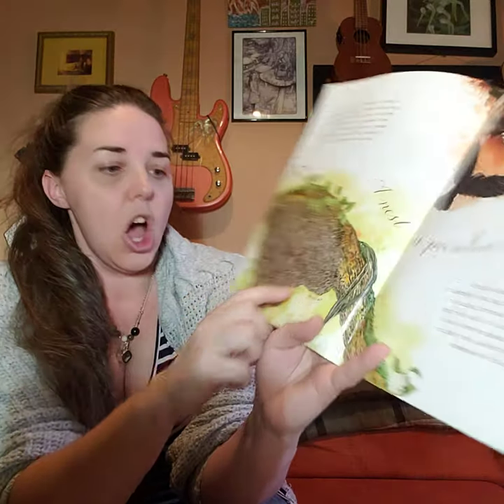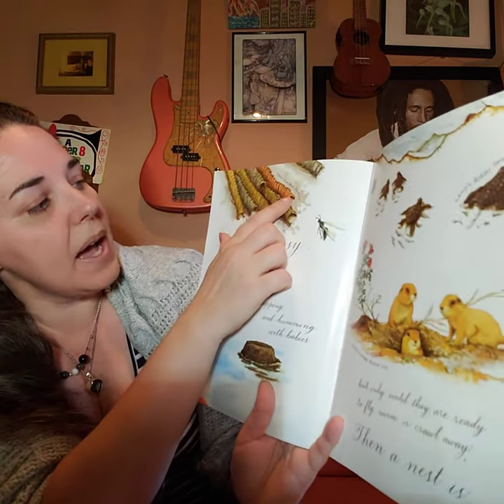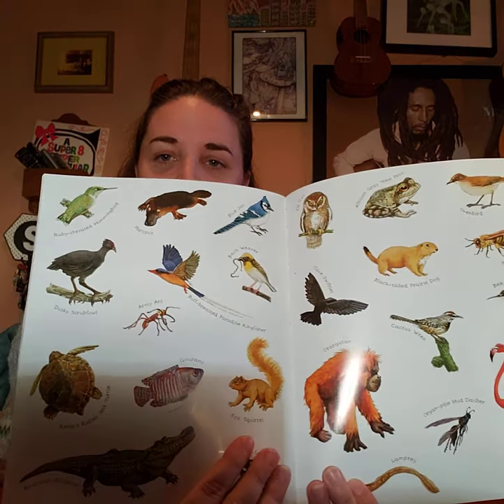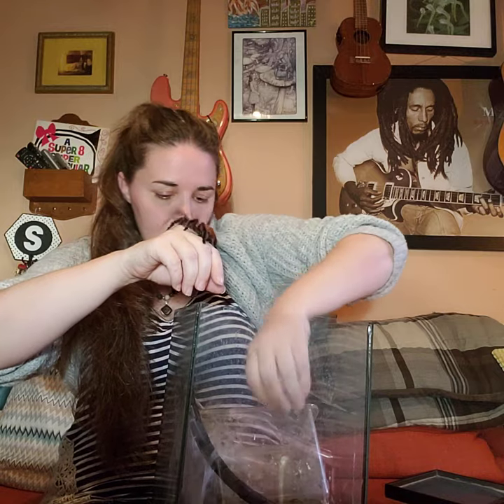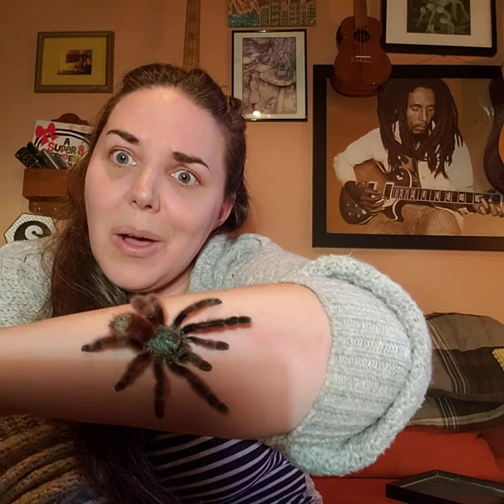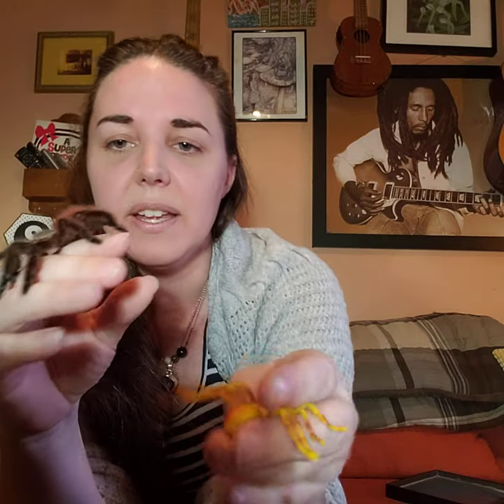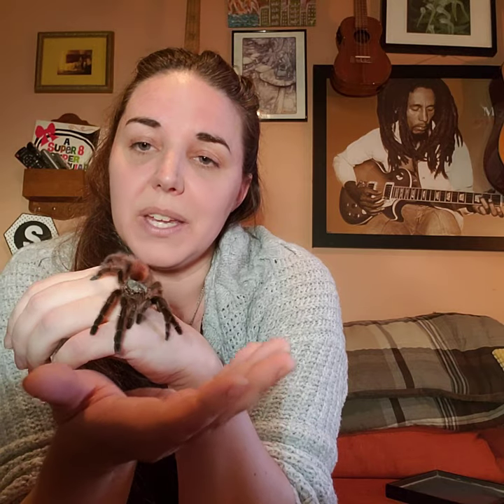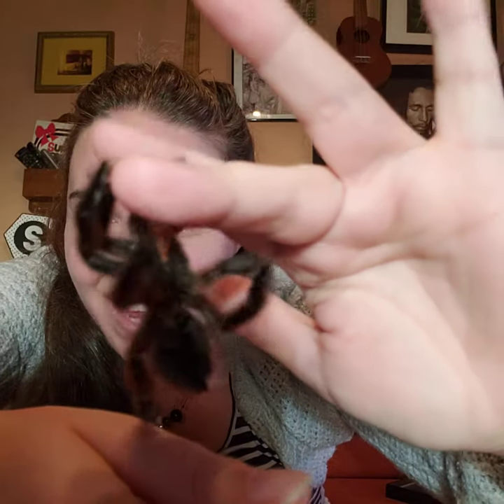Good Night, Pinktoe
"Arachnids, arachnids, with eight legs,
Arachnids, arachnids, with two body parts,

Arachnids, arachnids, with two pedipalps,
Arachnids, arachnids, we love you, oh, yes, we do!"

Hello, all you Cool Insects and Arachnids out there,

Do you know what makes arachnids so awesome? Let's put on our pajamas or comfy dress-up, read a story together, and say, "Good Night, Pinktoe." Let's discover together what makes arachnids all-around unique.